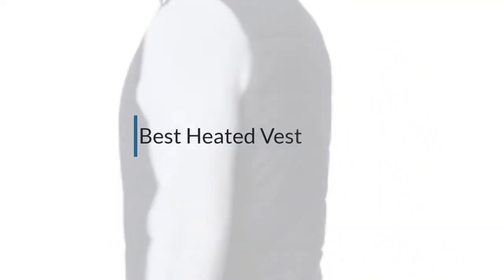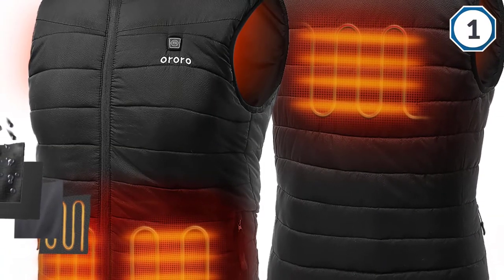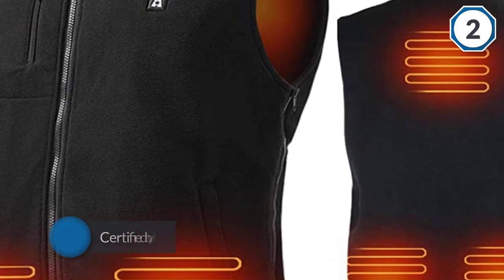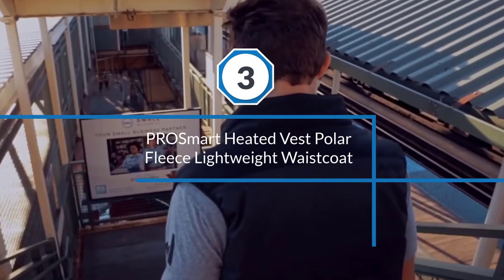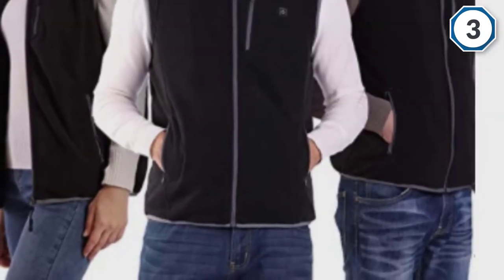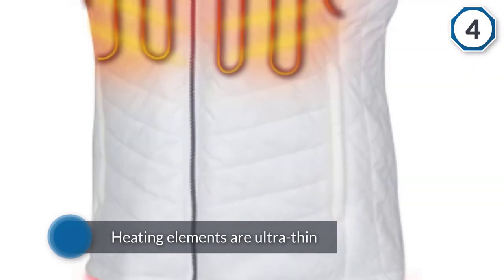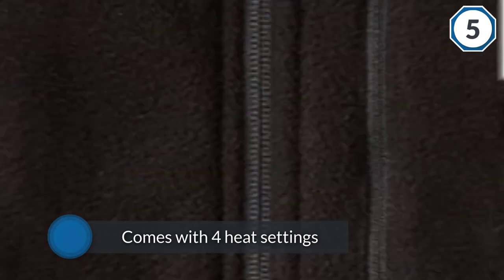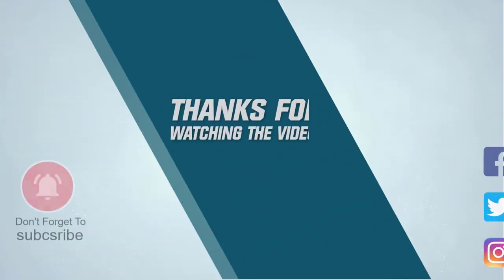Top 5 Best Heated Vests Review in 2023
Best Heated Vests featured in this Video:
0:17 1. ORORO Men's Lightweight Heated Vest
1:18 2. ARRIS Heated Vest Size Adjustable 7.4V Battery Electric Warm Vest
2:18 3. PROSmart Heated Vest Polar Fleece Lightweight Waistcoat
3:19 4. Venture Heat Women's Heated Vest
4:19 5. Volt Rechargeable Heated Vest

What Is a Heated Vest?
Heated vests are constructed with wires that are strategically placed at specific positions along with the interior of the vest. This provides warmth to the chest and conducts heat throughout the body.
There are plenty of options on the market for electrically heated vests, and not all provide the same benefits. When purchasing a heated vest, you must consider the size, the type of wiring inserted within, the ability to keep moisture from inside the vest, and the battery life.